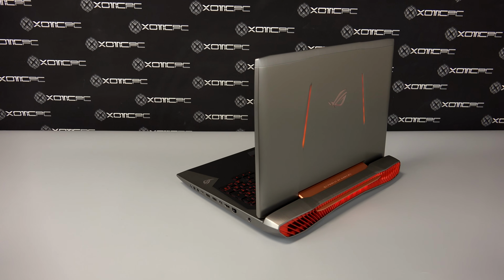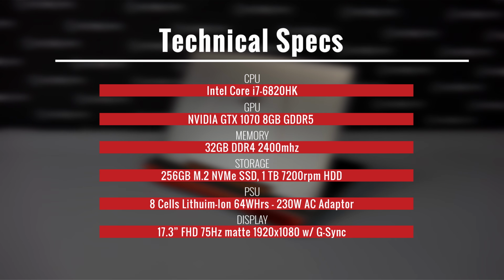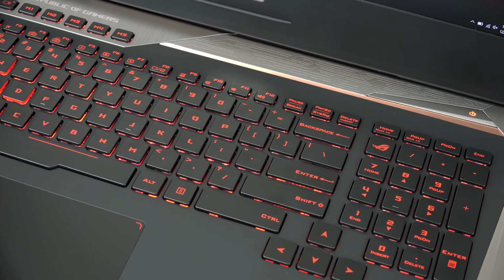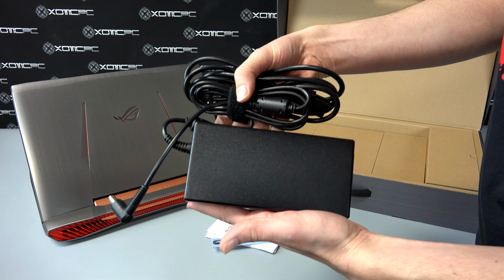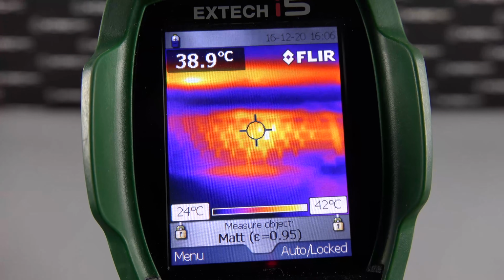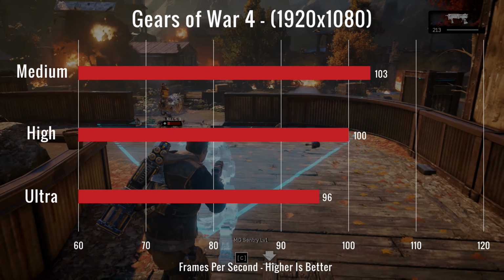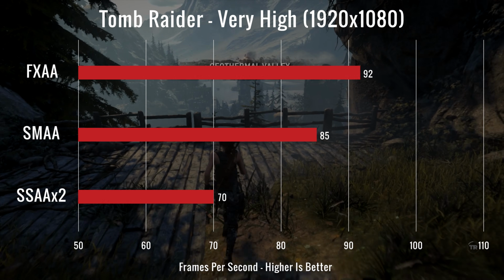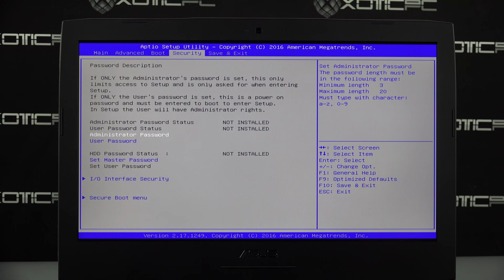ASUS G752VS-XB72K - Full Review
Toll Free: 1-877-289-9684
Live Chat on our Website!!